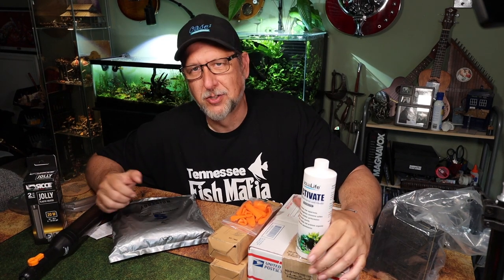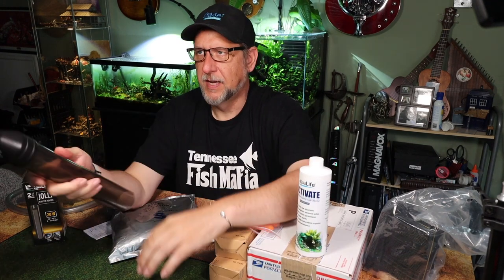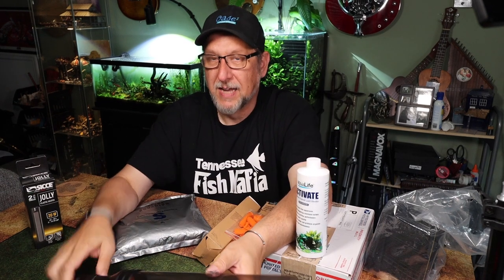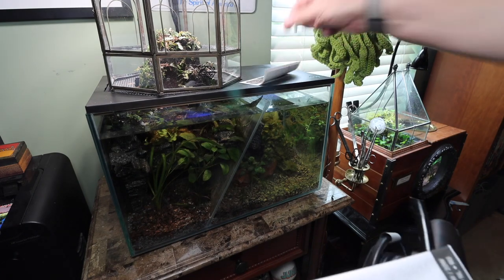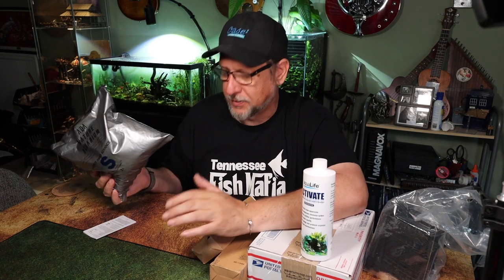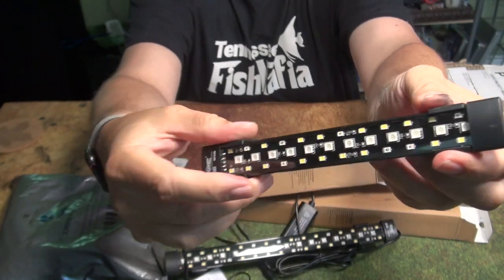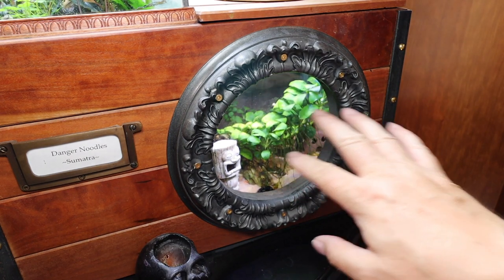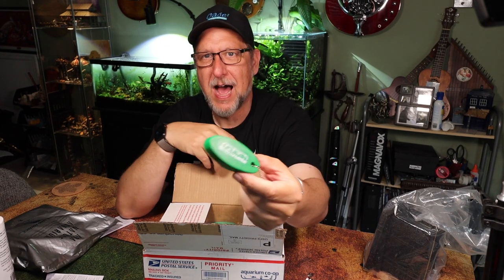10 Items 2 Fish 1 Correction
Lots of stuff this week here's some time codes for yeah.
Time Stamps
00:00 - Opener
00:15 - Whats in this video
01:02 - Thing 1
03:15 - Correction
04:12 - Thing 2
08:26 - Thing 3
11:24 - Thing 4
13:40 - Thing 5
16:24 - set up for lights
19:35 - Thing 6
20:33 - Thing 7
21:31 - Thing 8
22:48 - Thing 9
23:57 - Fish 1
25:05 - Fish 2 (ok shrimp but you know)
26:30 - Thing 10

But don’t let that effect your shopping decisions. I included it not just for me but as a resource for you. This list includes many things I've show on the channel before.

See Holly's cool fish and nature art here!